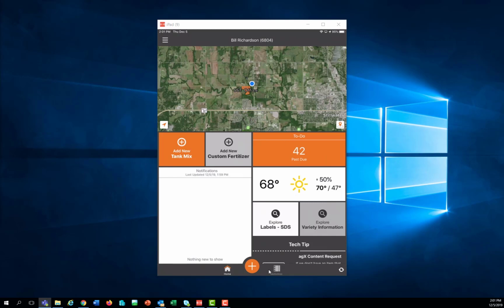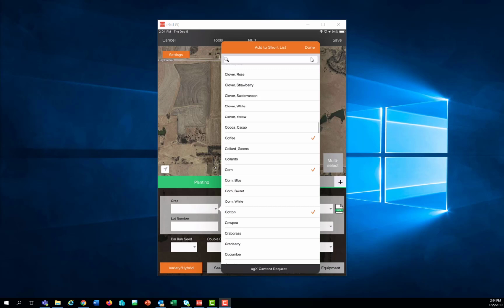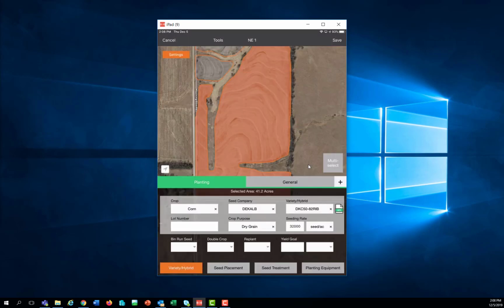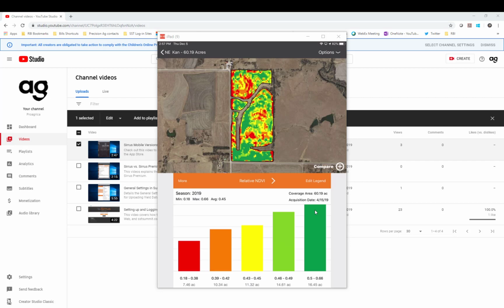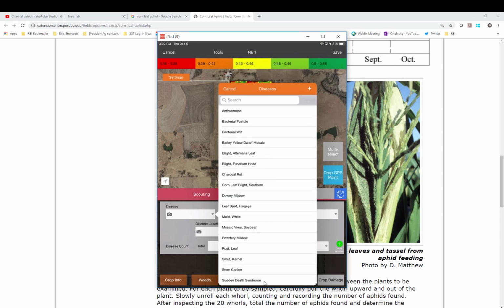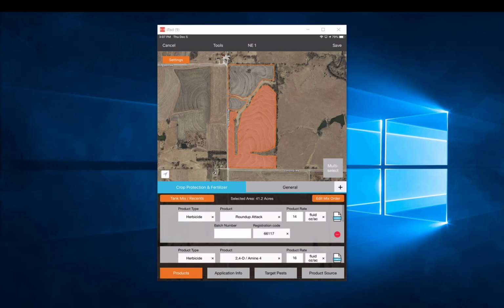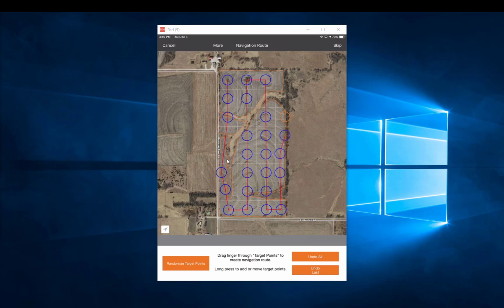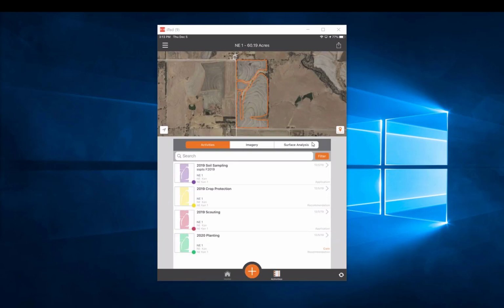Sirrus Mobile - Data Collection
Creating a Field Boundary, Planting Recommendation, Scouting Recommendation, Crop Input Recommendation, and Soil Sampling are detailed in this video.